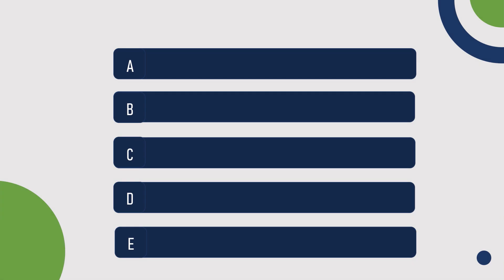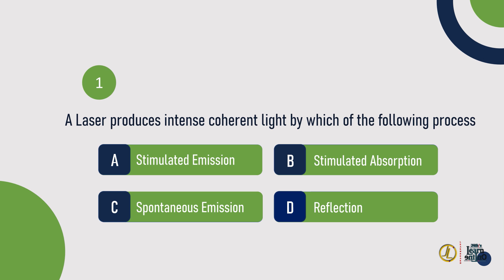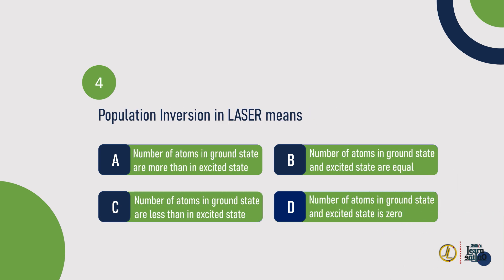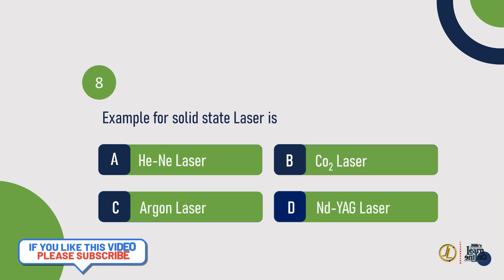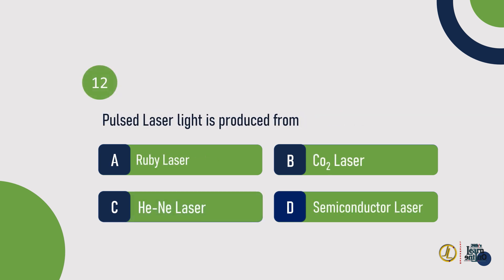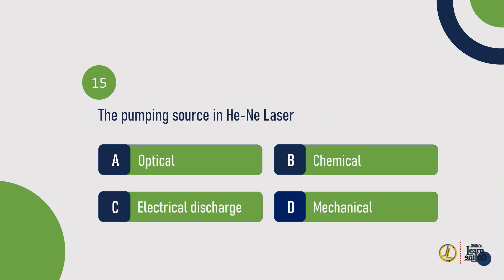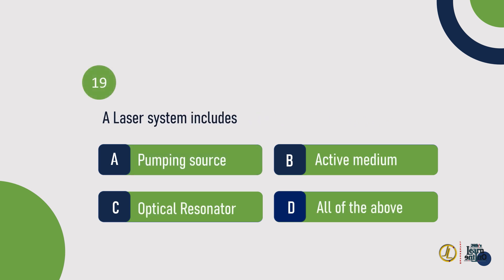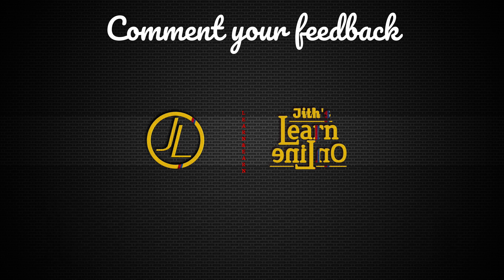Sure shot questions | Industries Extension Officer IEO | 030/2024 | Topic -Lasers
Sure shot questions for kpsc Industries Extension Officer IEO exam from the topic lasers are discussed in this session